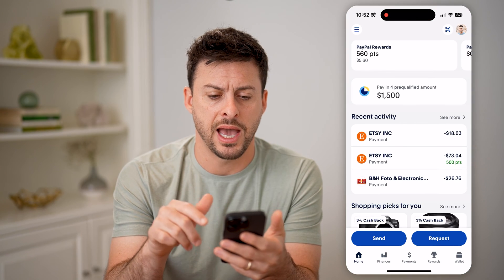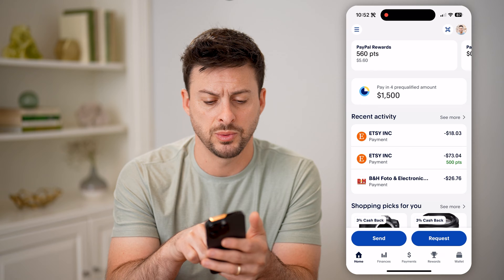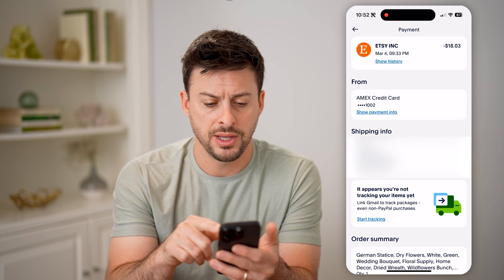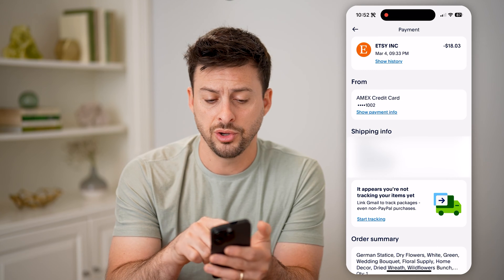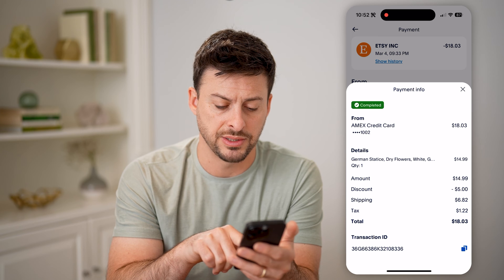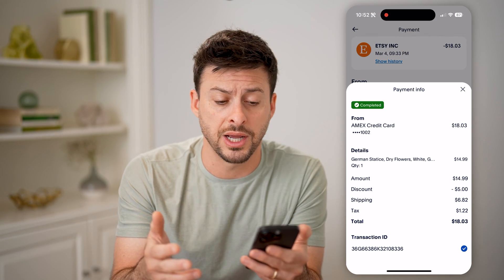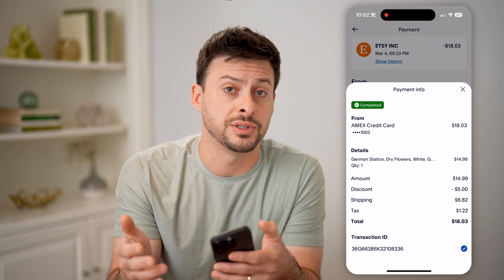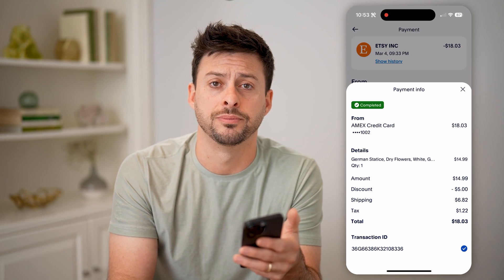How To Find PayPal Transaction ID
Here's how to find a transaction ID for any purchase or money that you sent or received on PayPal.